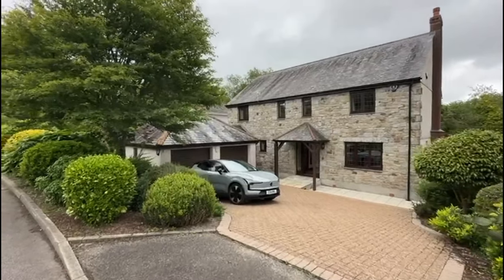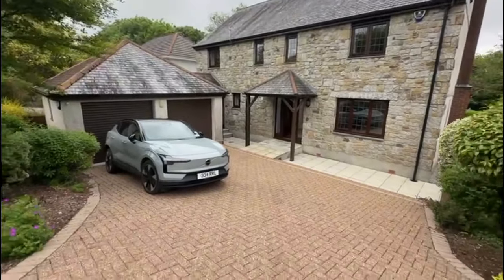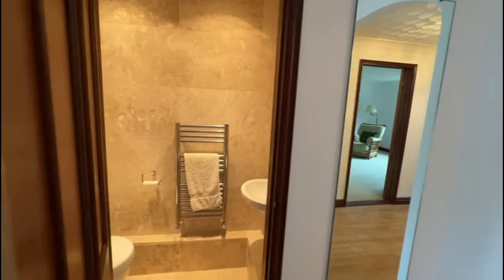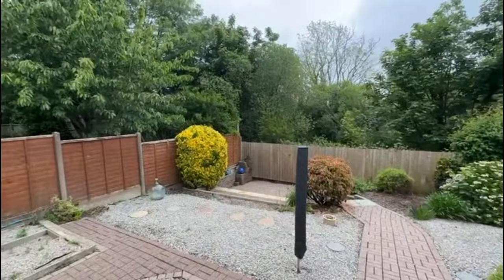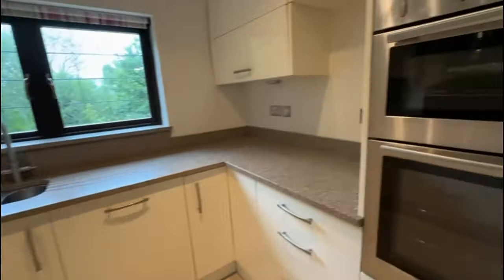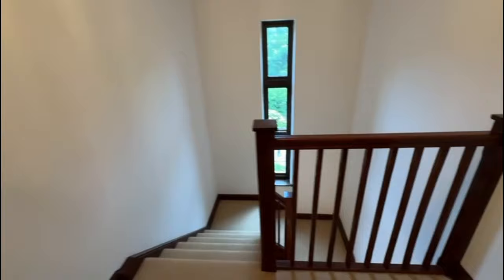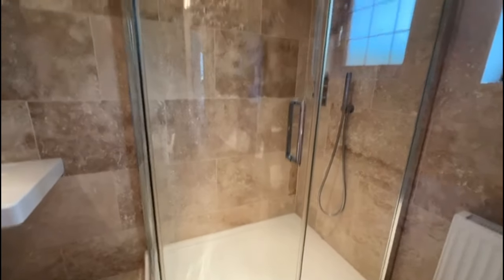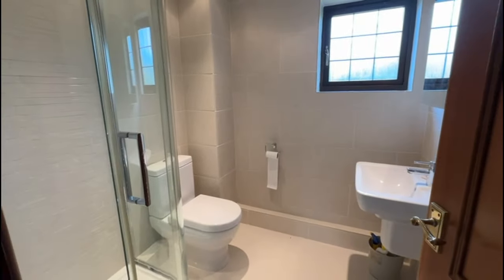Gloweth, Truro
An absolutely super family home near the  hospital and college. NO CHAIN.